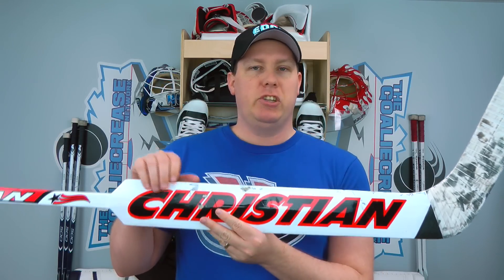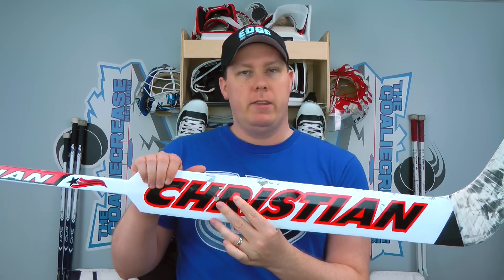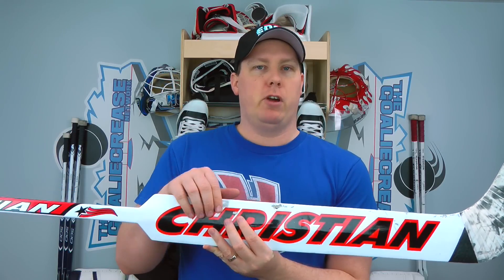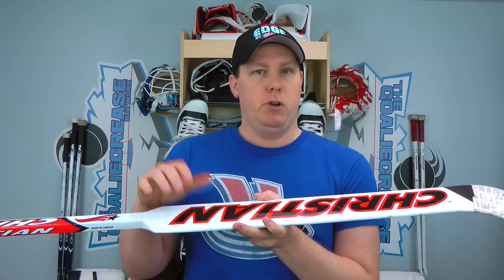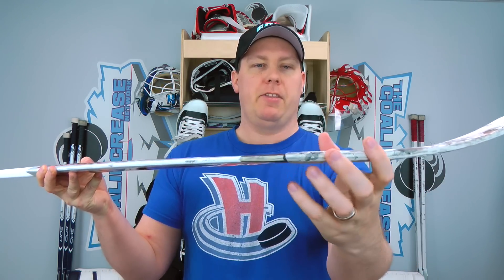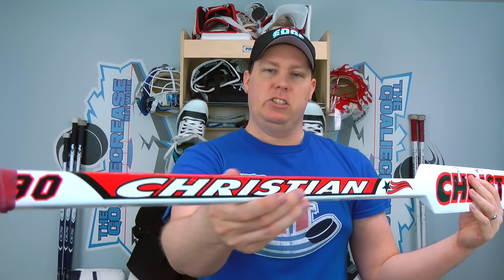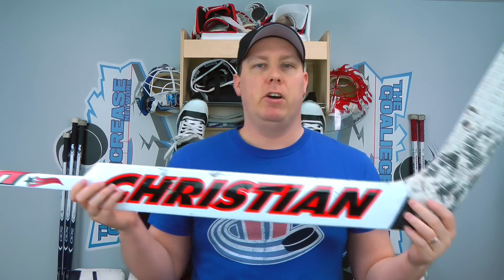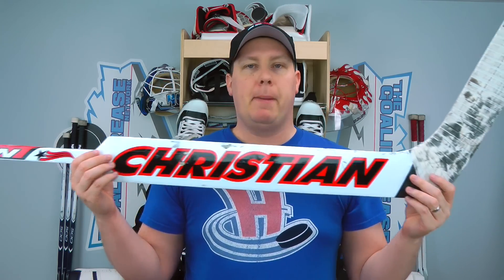Christian 990 Foam Core Goalie Stick Review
Total Hockey has not only brought back a great brand in the history of hockey with the 880 and 990 sticks; they've also brought fantastic sticks that are high quality, perform beautifully, and are truly differentiating in the goalie stick market.  For anyone who likes a thin paddle similar to a CCM 500 and also loves the thick, stiff blade of a Warrior stick, this is an incredible stick you have to get your hands on.  Enjoy!